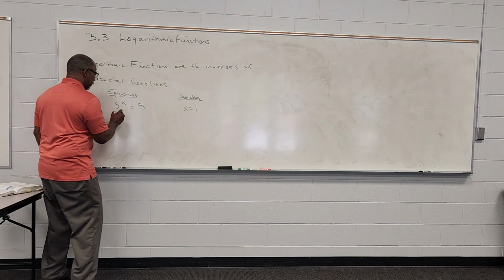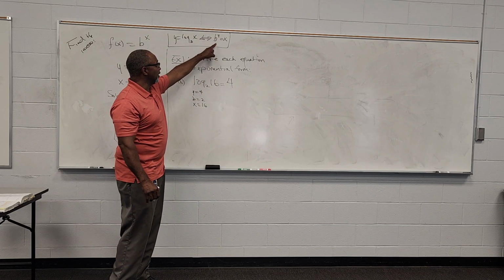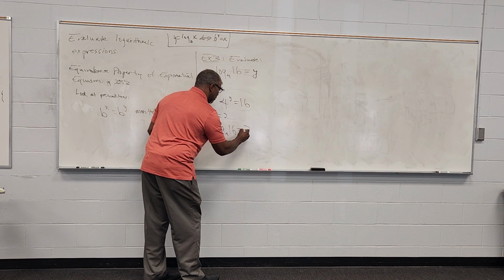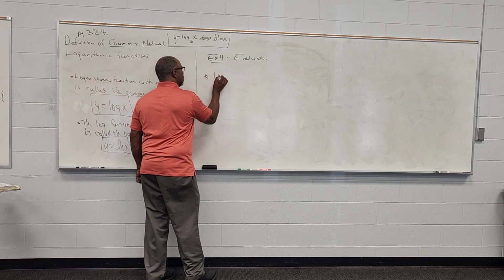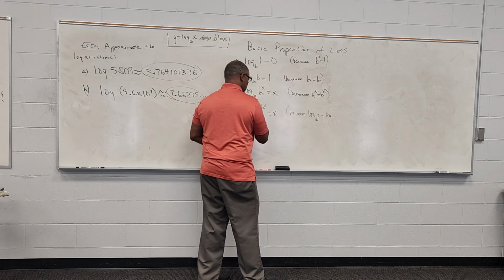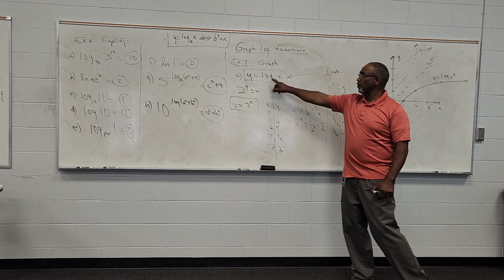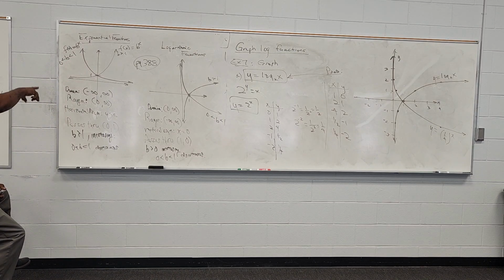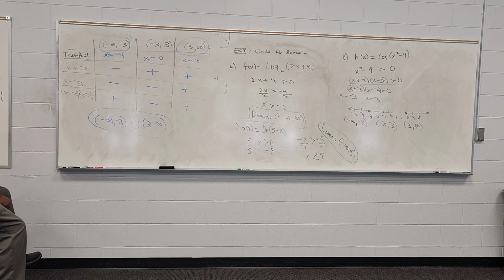Section 3.3 Video Lecture